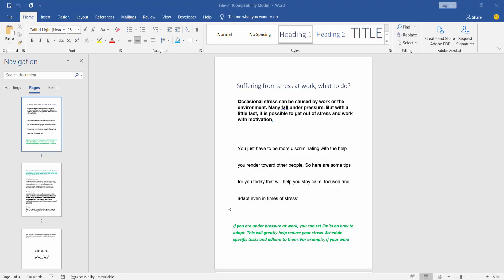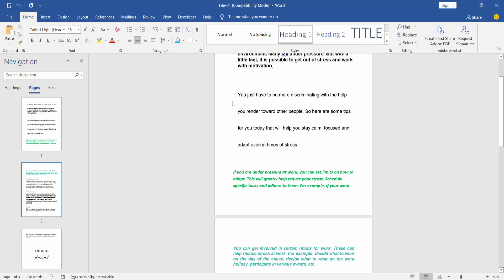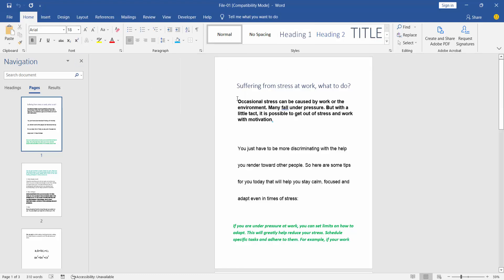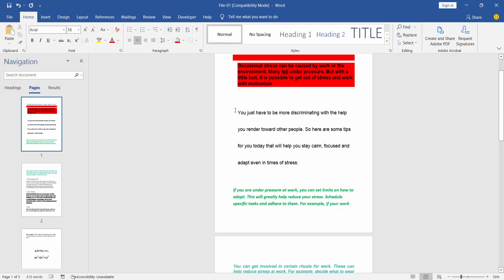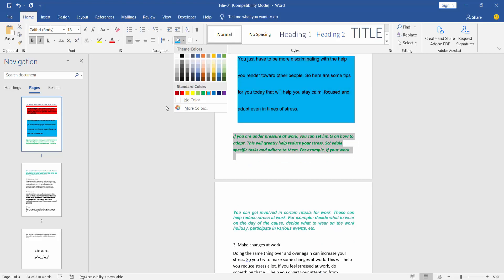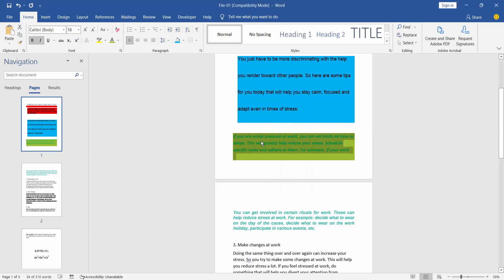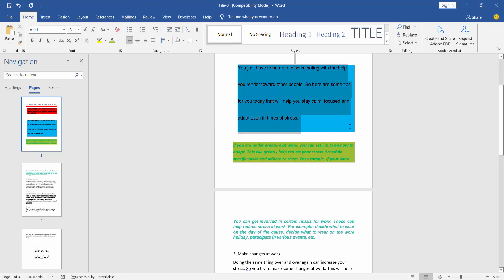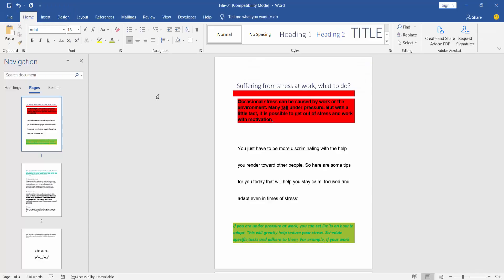How to highlight text area in Microsoft Word 2021 | Change Highlight color in word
Hello everyone, Today I will show you, How to highlight text area in Microsoft Word.